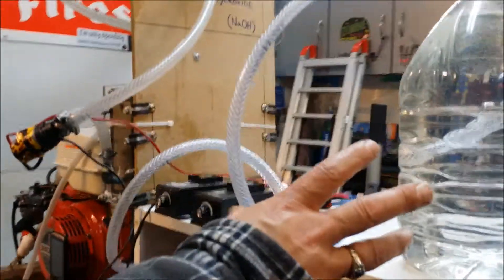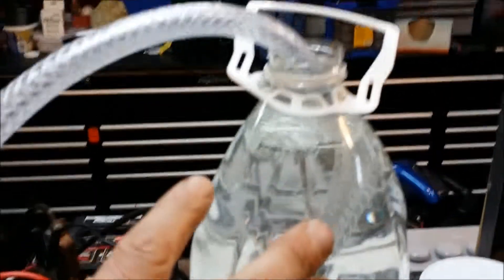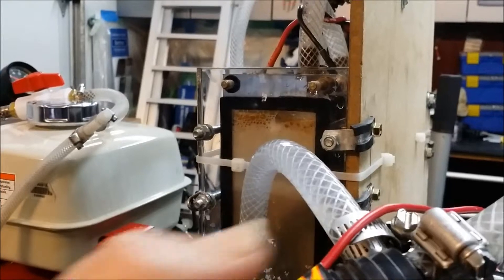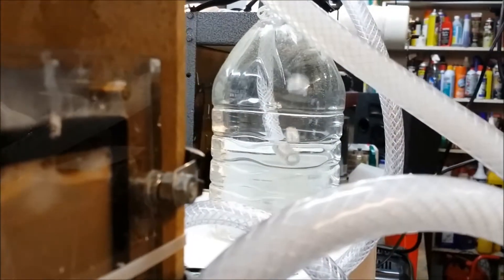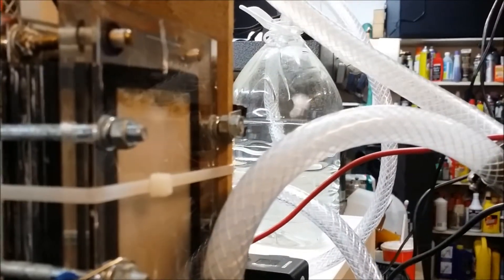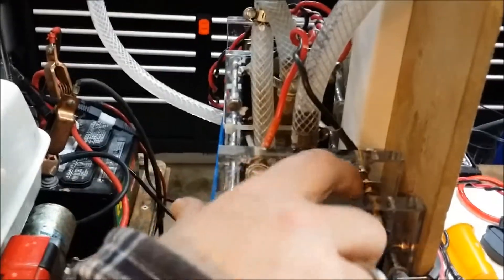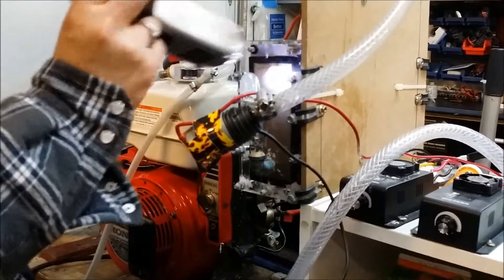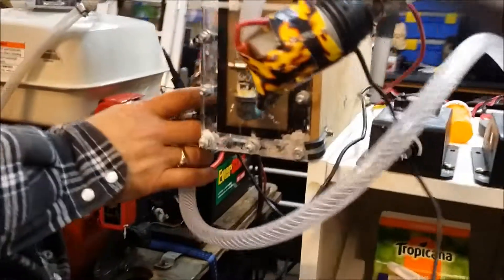HHO Inline Pump Test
Here we are putting a 12 Volt Windshield washer pump on our HHO system to see if it helps generate a larger amount of HHO gas. The pump runs off of a 12 Volt Battery, and we switch it on and off to see if it makes a difference.